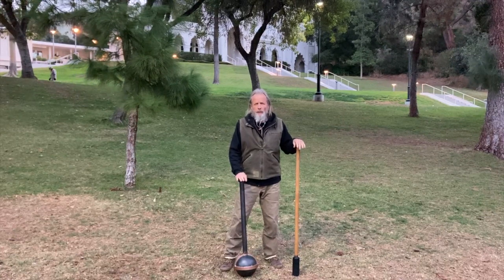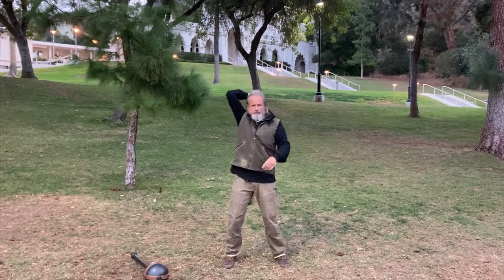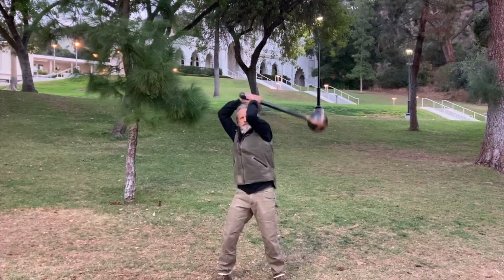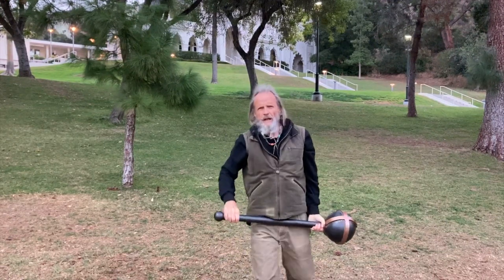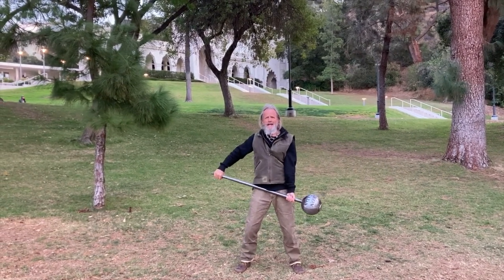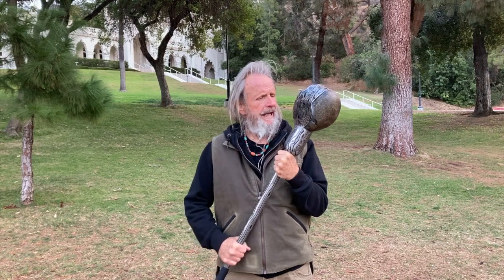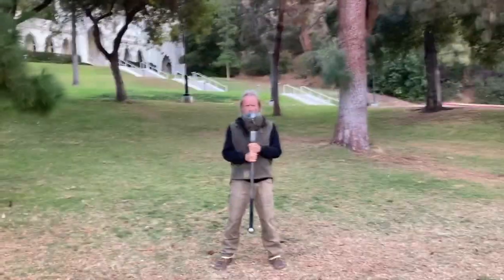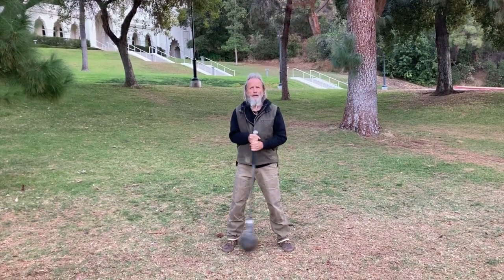12 Min Heavy Mace Workout with Steel, Stone, Wood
Today I celebrated swinging my Maces from Ryan J. Pitts at Strongergrip.com. He made my very first Mace for me years ago when he was first getting started. Since then he has made many unconventional pieces of training equipment for me.

The wood & steel light weight club I used for the warm up was made by Mike Rocole. You can find him on Facebook.